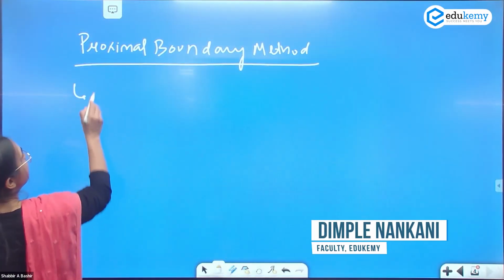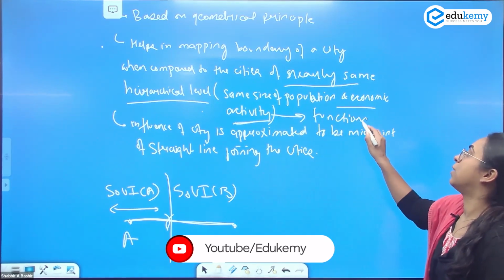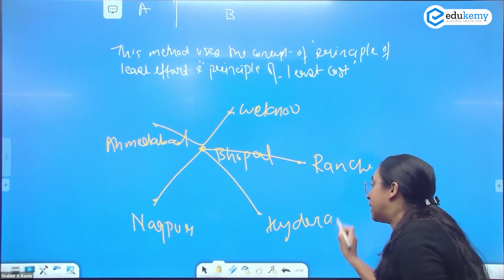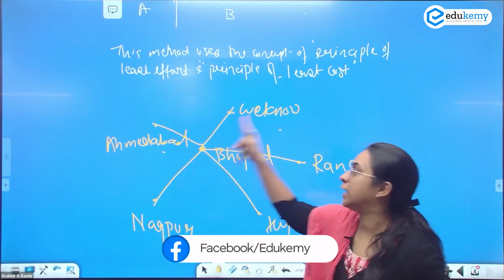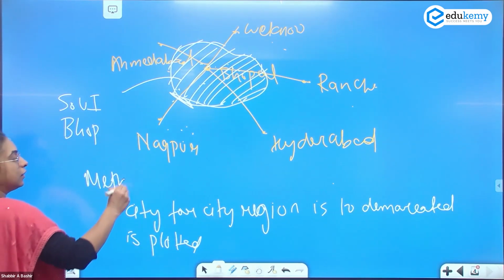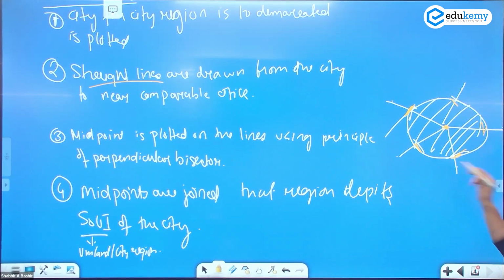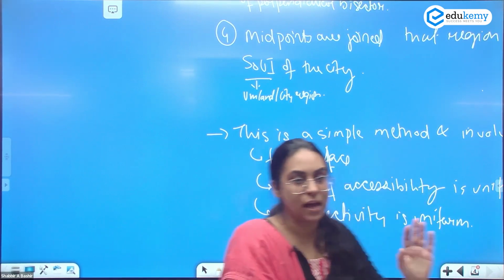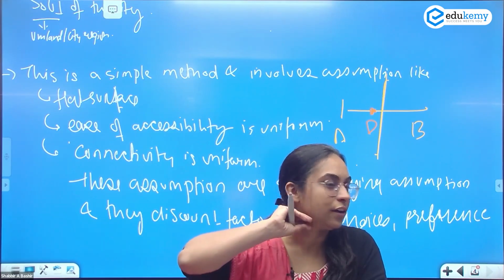Proximal Boundary | Method Sphere of Urban Influence | Geography Marathon | UPSC CSE/IAS | Edukemy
In the video, Dimple Nankani (Faculty, Edukemy) explains Proximal Boundary - Method Sphere of Urban Influence in the Geography Marathon series in detail.

- 51 UPSC qualifiers in Final Merit List (UPSC CSE 2020) & 71 Selections in UPSC CSE 2021.
- 7 Edukemy students in the top 100 (UPSC 2020) and 6 students in the top 100 (UPSC 2021)
- 50% questions hit rate in mains.
- 80+ years of cumulative teaching experience.
- India's Best-in-class Faculty.
Join Our Courses:

UPSC CSE Geography Optional Foundation 2024 - January Batch (Online)

UPSC CSE Geography Optional Foundation 2024 - January Batch (Offline)

For Daily Updates and Study Material:
2. Be Exam Ready by Practicing Daily MCQs
3. Daily Newsletter - Get all your Current Affairs Covered
4. Mains Answer Writing Practice